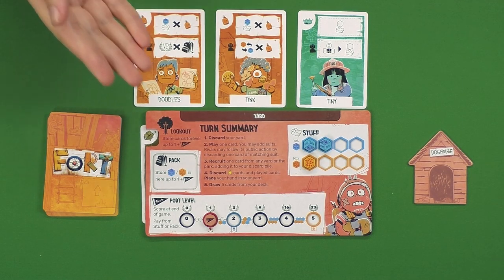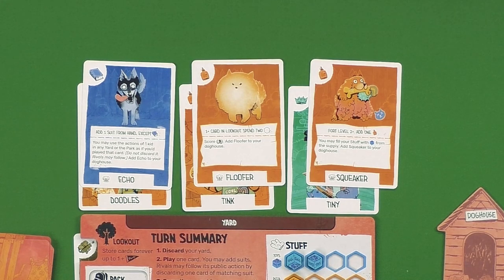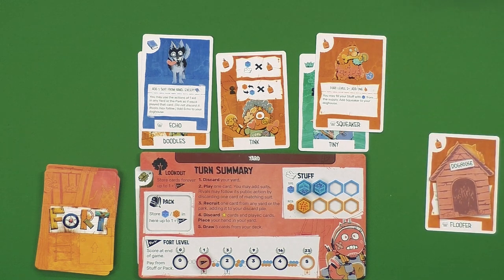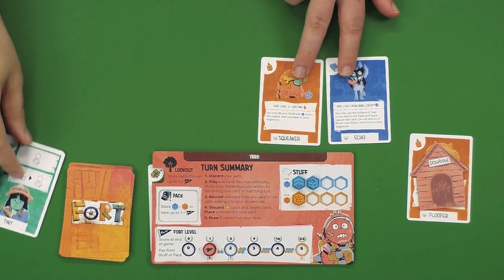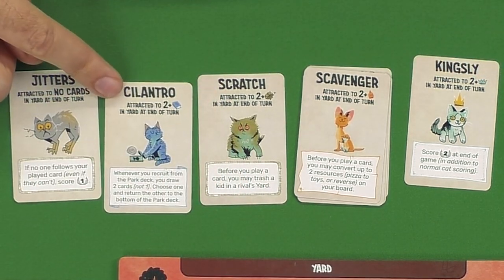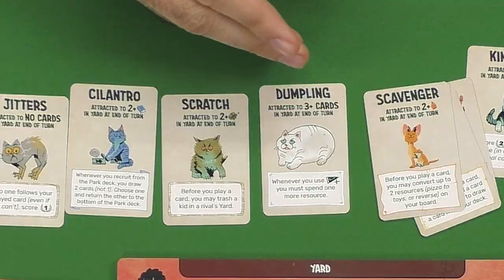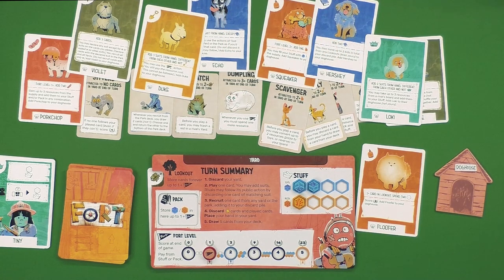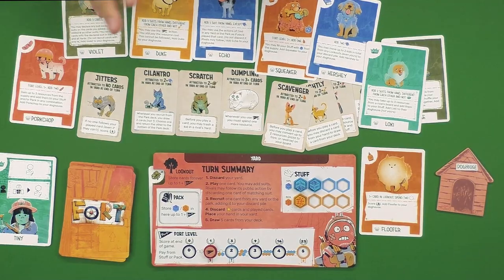Collect ALL the Pets in the Fort: Cats & Dogs Expansion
You know what would make your fort even better? Some cute dogs and cats! The Cats & Dogs expansion for Fort from Leder Games adds two new scoring modules centered around adorable pets. Befriend dogs for your doghouse, or convince cats you're worthy of their time!

A copy of Fort: Cats & Dogs was provided to Roll For Crit for the purposes of this video.

Intro 00:00
Dog Cards 01:00
Cat Cards 02:15
Review 03:44
Final Thoughts 06:08